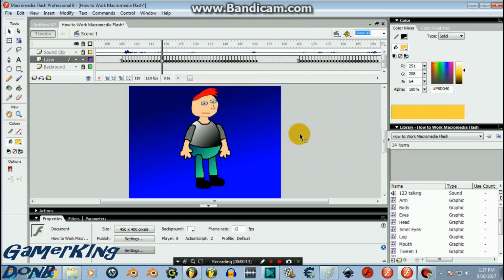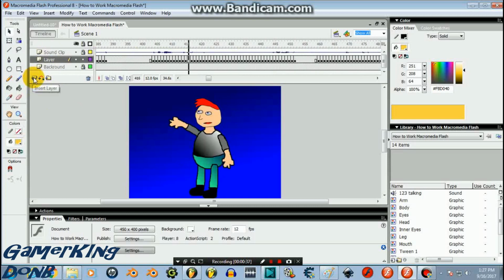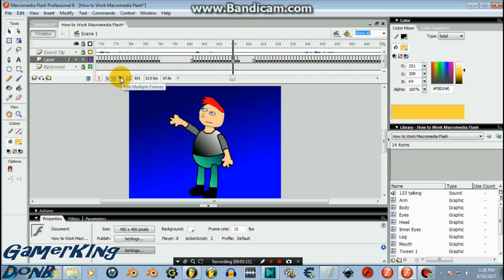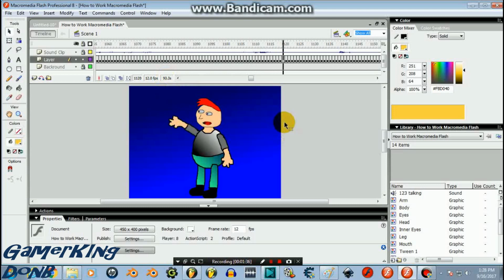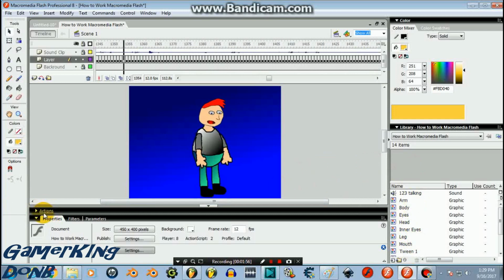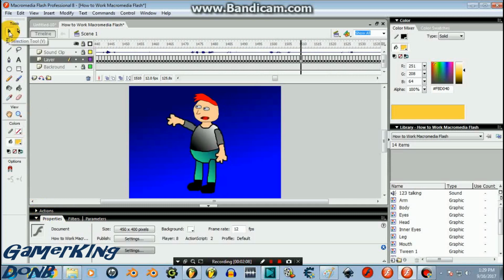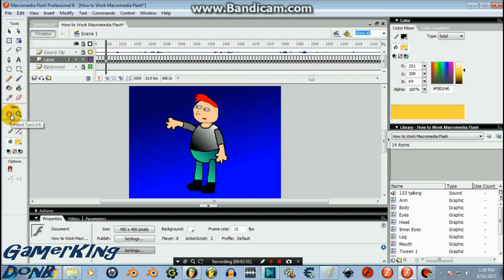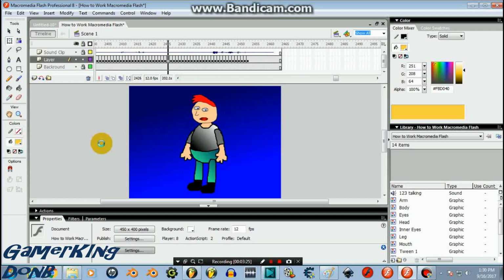how to use macromedia flash 8 portable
It took me about all day to make hope you like the video